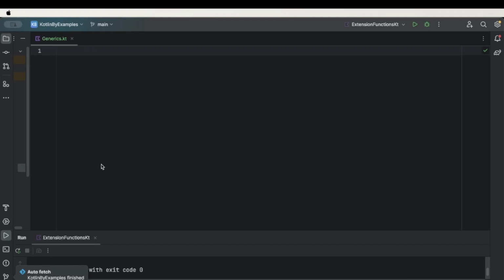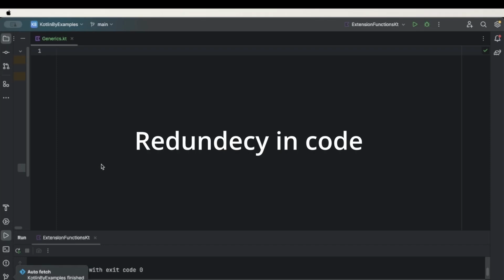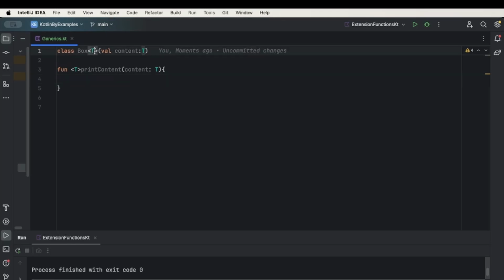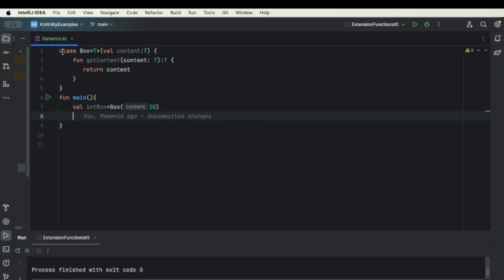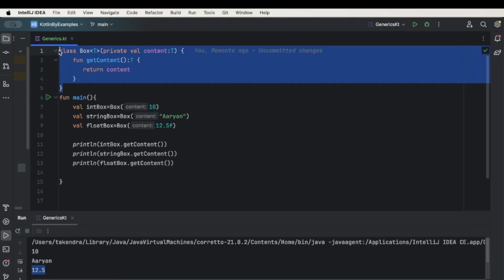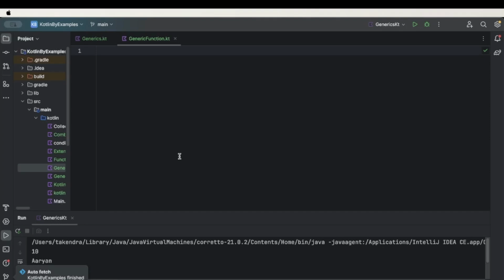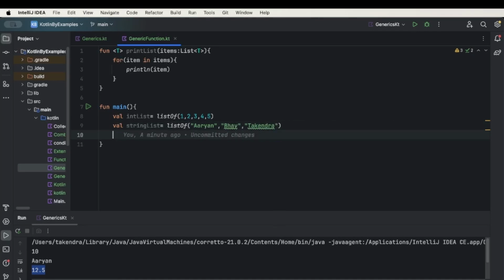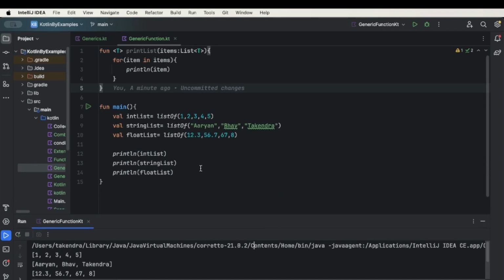Master Kotlin Generics: Boost Your Android Development Skills | Kotlin Programming Tutorial"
Welcome to Aaryan's Byte Beat Academy! In this video, we'll dive deep into Kotlin Generics, a crucial concept for Android developers and Kotlin programmers. Whether you're a beginner or an experienced developer, mastering generics will make your code more reusable and flexible. 🚀

By the end of this tutorial, you'll understand how Generics in Kotlin work and how to implement them in your projects, ensuring cleaner and more maintainable code. Make sure to stay until the end for practical tips and real-world examples!

Kotlin Generics, Kotlin Programming, Android Development, Kotlin Advanced Concepts, Programming Tips.